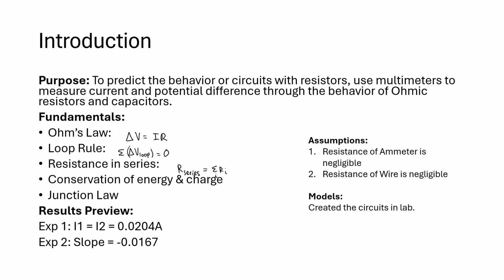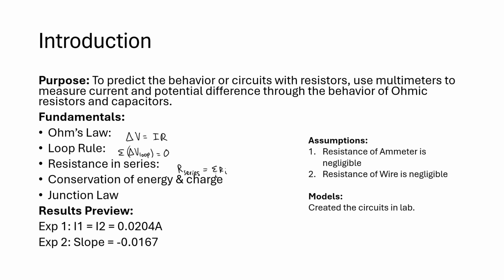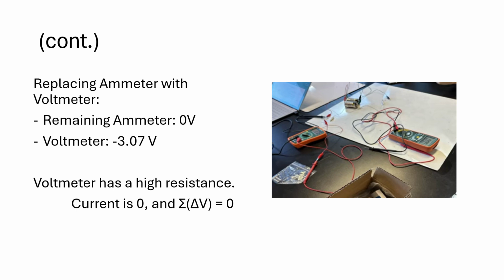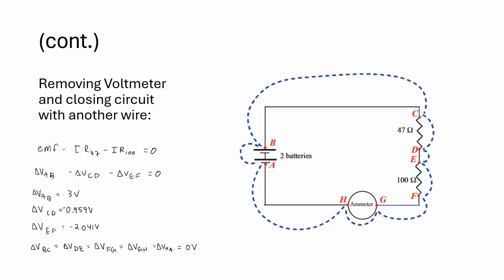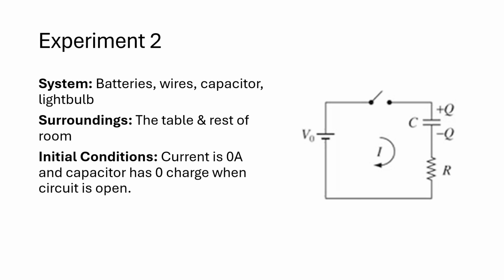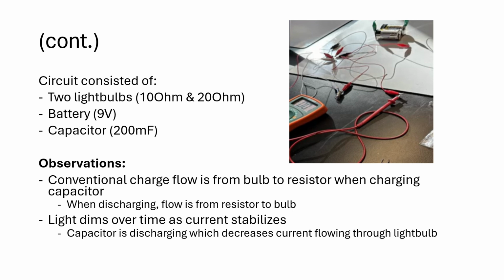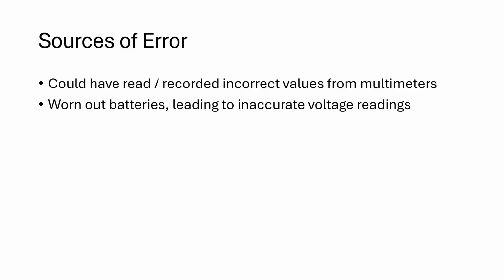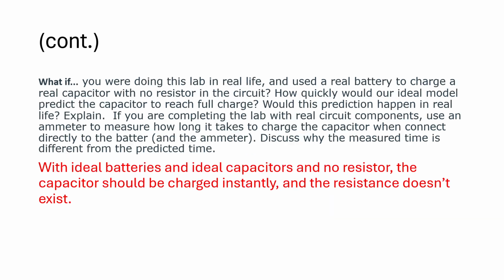Georgia Tech PHYS 2212 - Lab 4: Circuits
apologies for typos